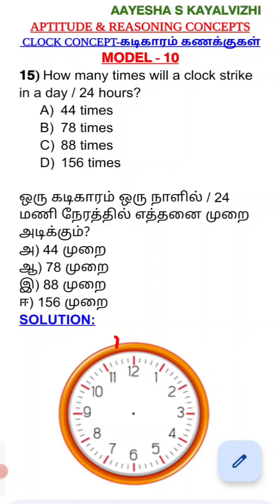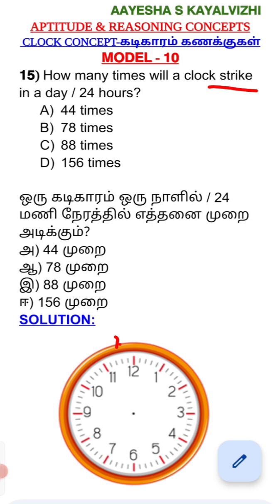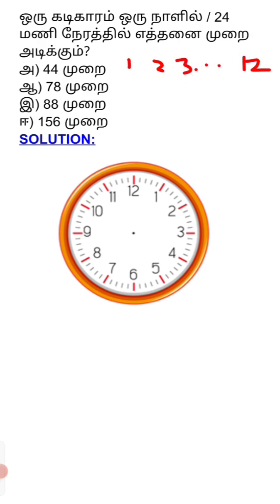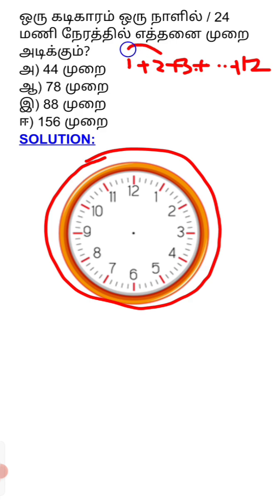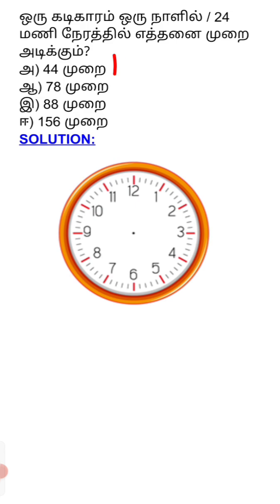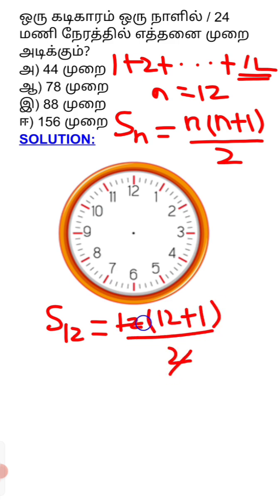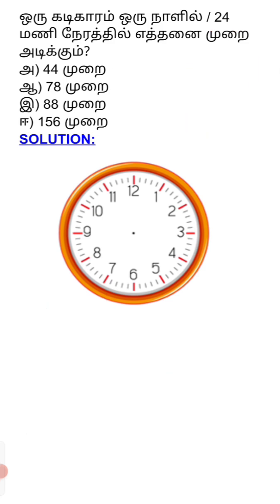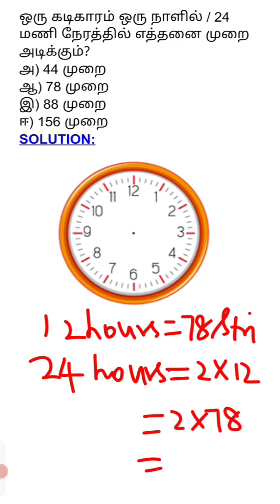MODEL 10 - Q.No:16 - CLOCK REASONING#NO.OF TIMES STRIKE PER DAY#Previous year question and answer..